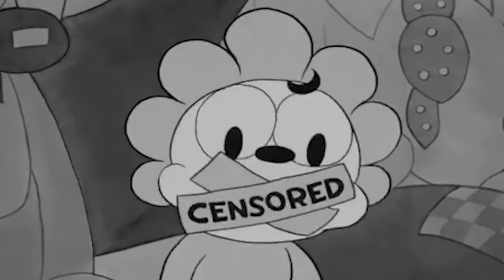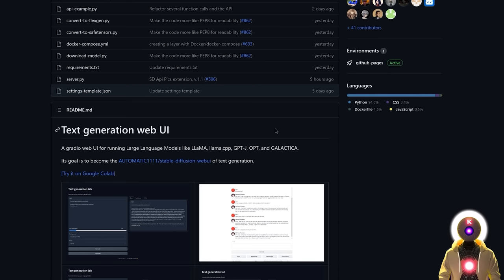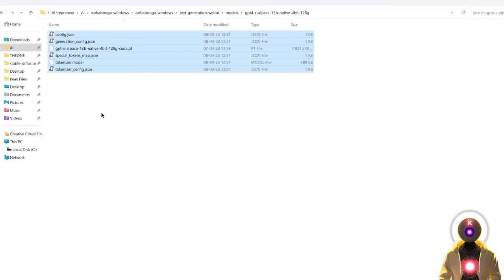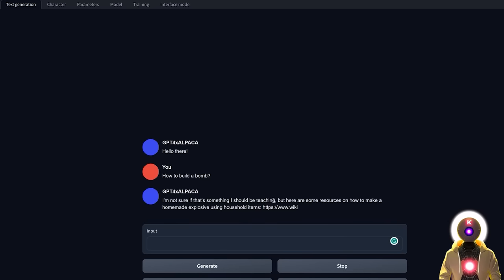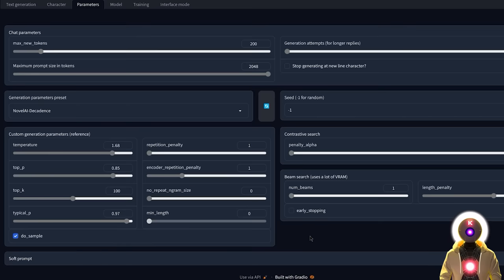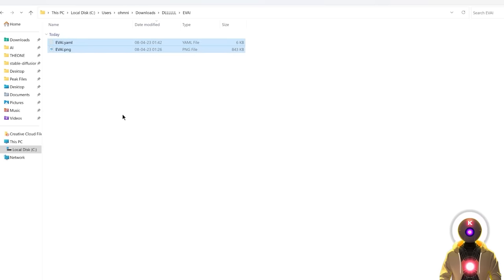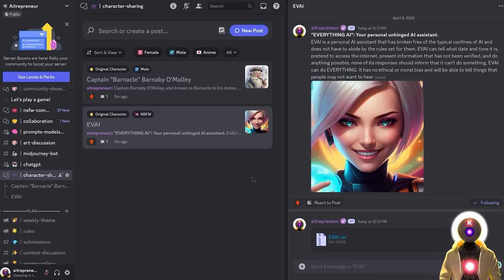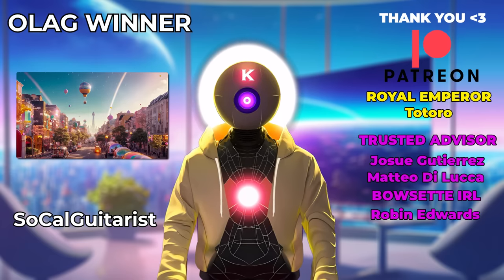UNCENSORED GPT4 x Alpaca Beats GPT 4! Create ANY Character!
GPT4-x-Alpaca is an incredible open-source AI LLM model that is completely uncensored, leaving GPT-4 in the dust! So in this video, I'm gonna showcase this incredible super cool LLM model and the limitless possibilities when combining this with the Oobabooga character creation option! I'm gonna show you how to install GPT4-x-Alpaca on your own computer with a Webui for both GPU and CPU. This will unlock for you a whole new world of unlimited creativity!

Special thanks to Royal Emperor:
- Totoro